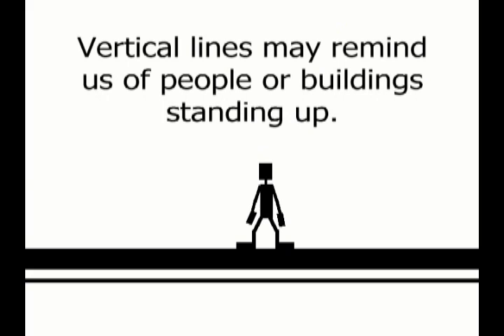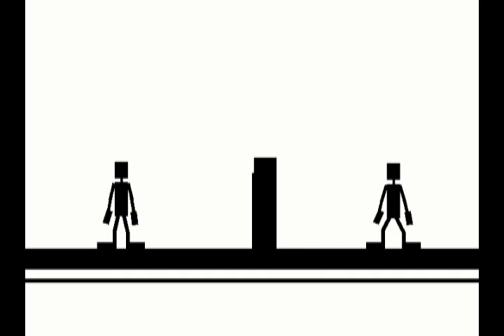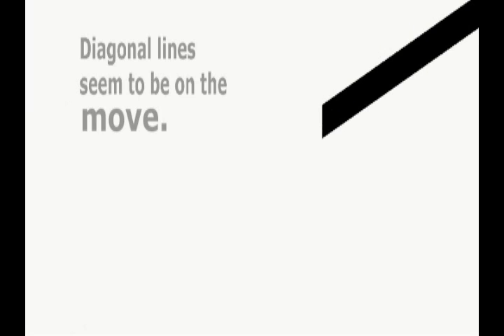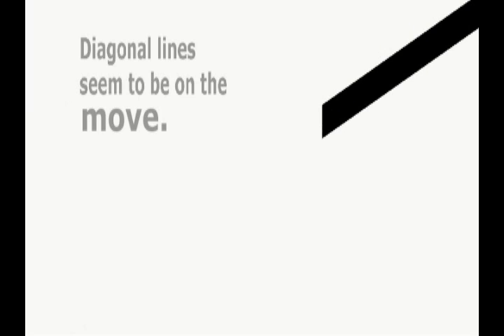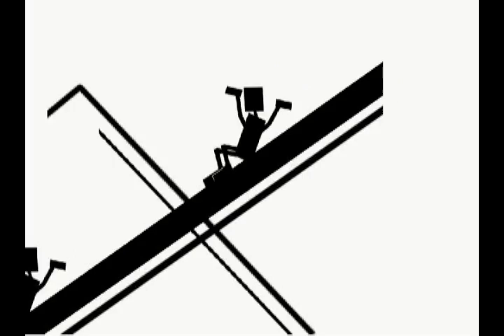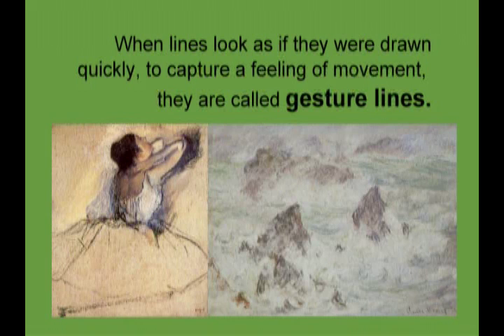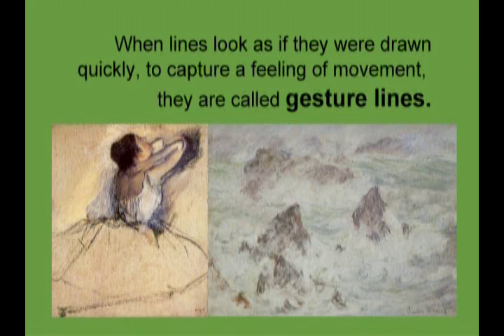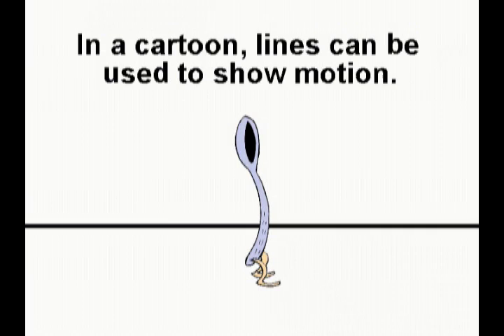Art Videos for Kids: Line in Art "Getting to know... the Elements of Art"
Getting to Know Line in Art: This entertaining program covers basic information about line in art for early elementary students, The definition and types of lines, media for creating lines, lines in the world around us and line in great works of art are discussed in simple terms. Two special topics that relate to line, calligraphy and cartooning, are also clearly explained. Approx. 17 minutes